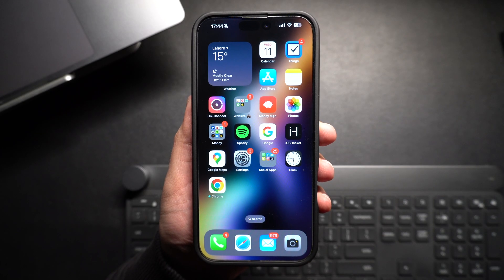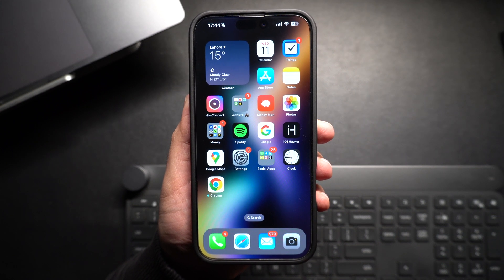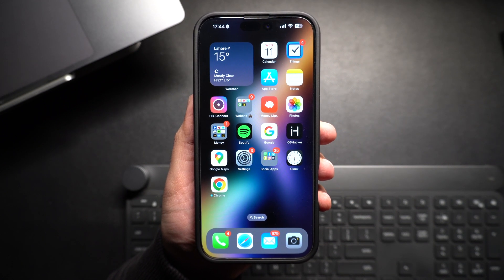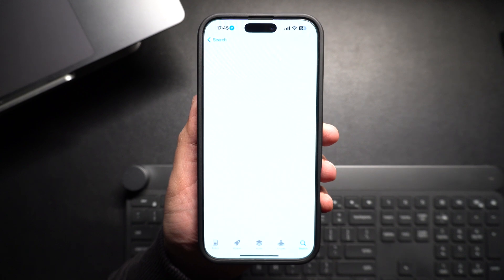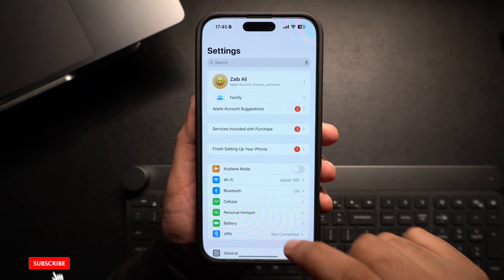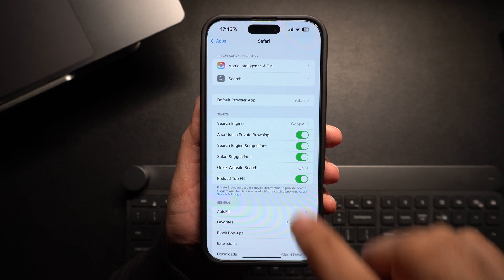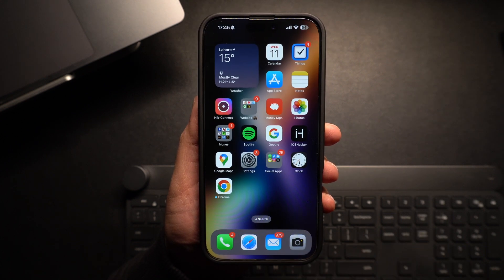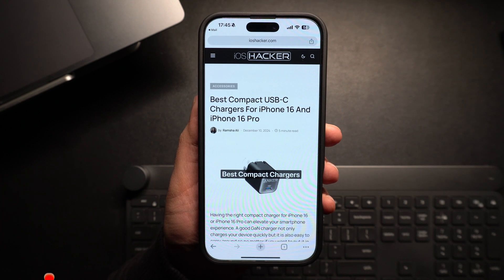How To Change Default Browser On iPhone 16 | Select Google Chrome Or Firefox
In this tutorial, we show you how you can change the default web browser on your iPhone running iOS 18. With these steps, you can set a third-party browser such as Google Chrome or Mozilla Firefox as the default browser on your iPhone. You can follow these steps on iPhone 16, iPhone 15, iPhone 14, and older models.